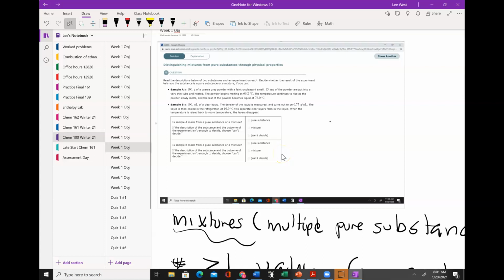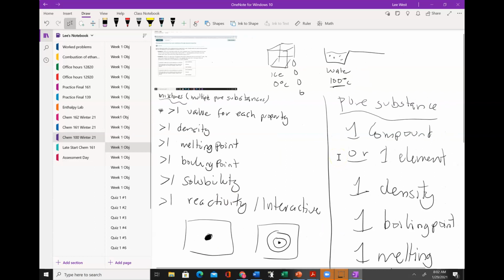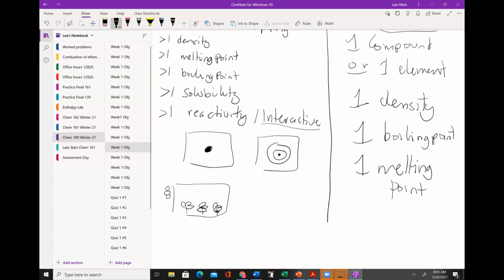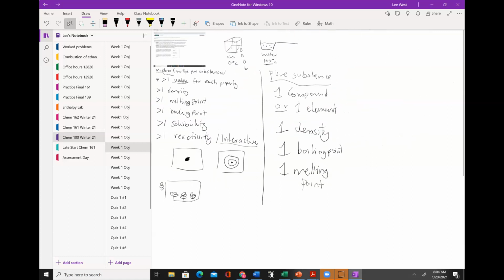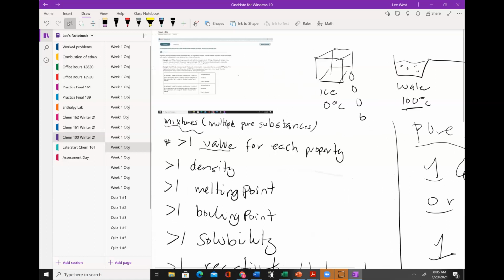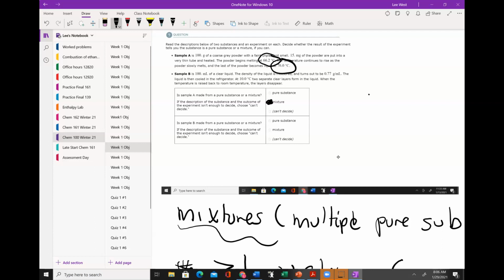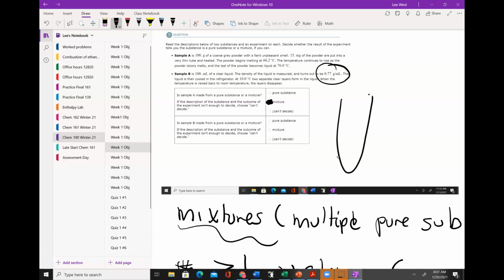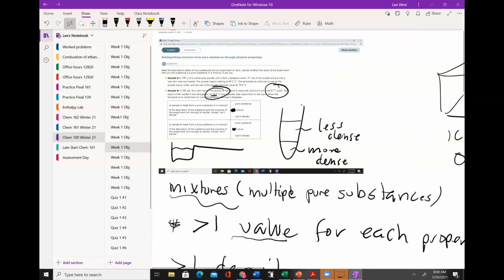distinguishing mixtures and pure substances